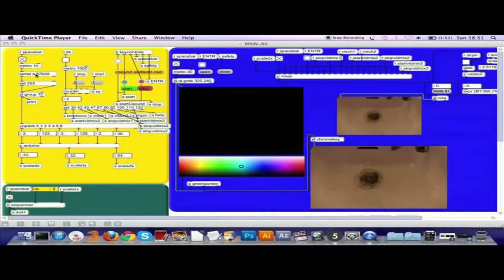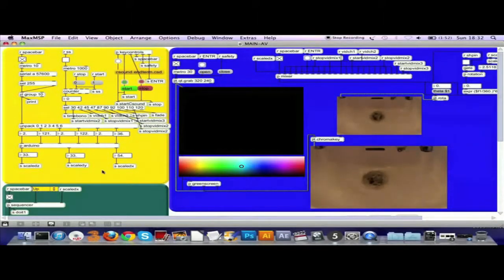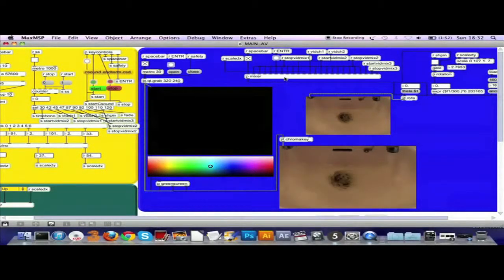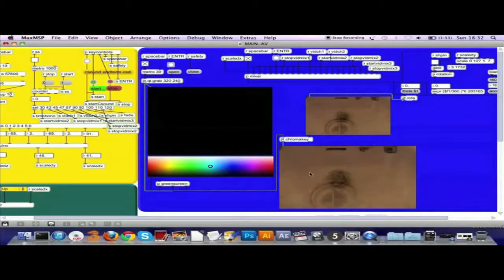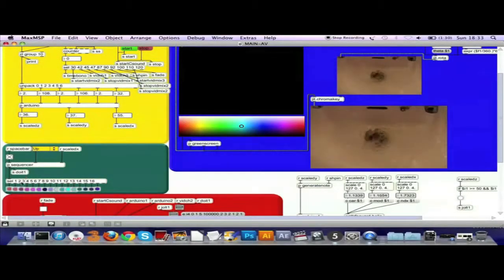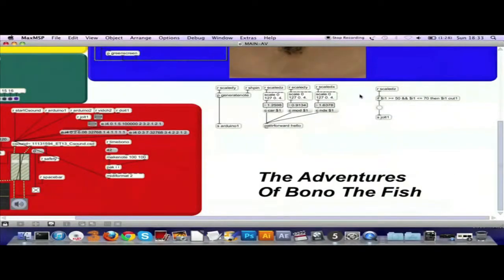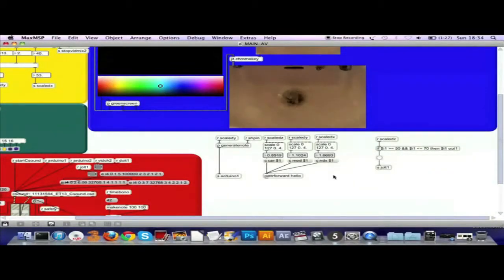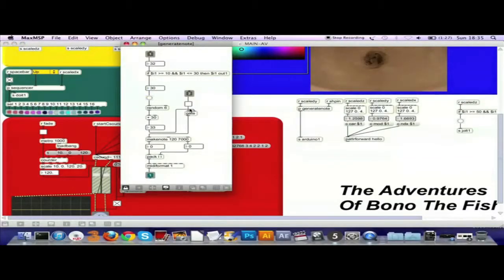The Adventures Of Bono The Fish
Electronic instrument created by Jamie Leipert and Graham Patterson as part of the University Of Limerick module Performance Technology 1. Developed during the Spring semester of 2013.